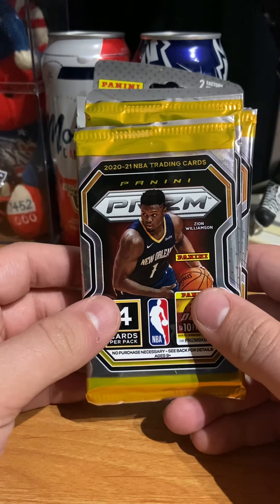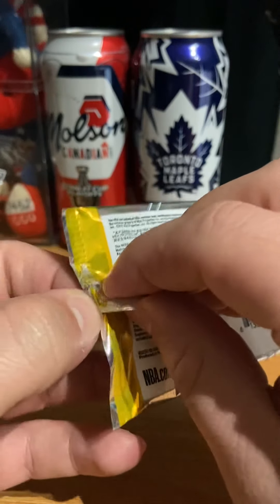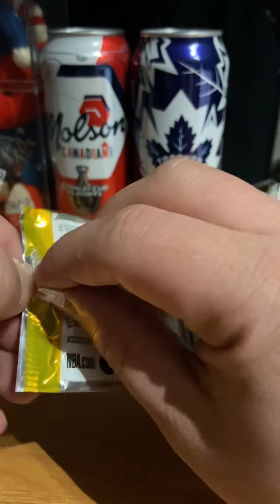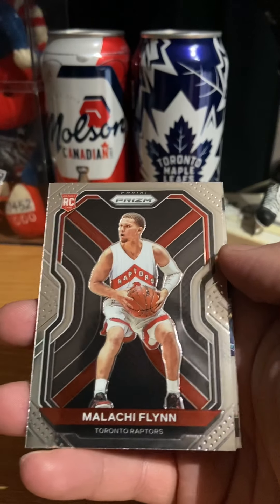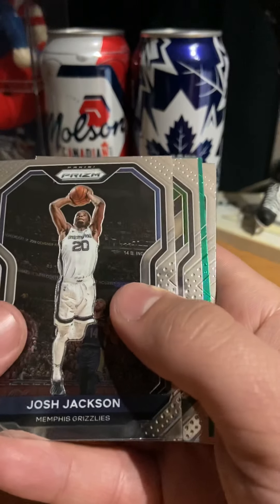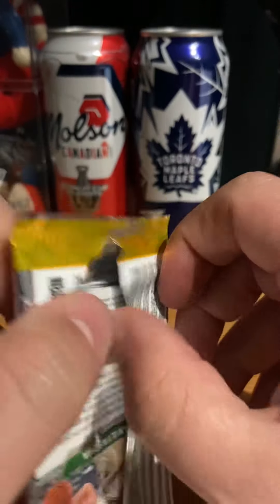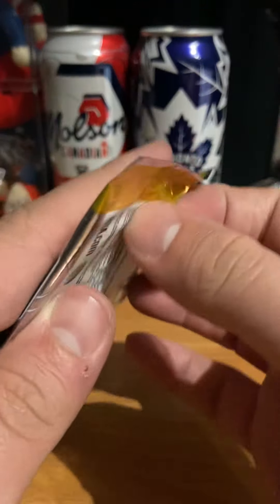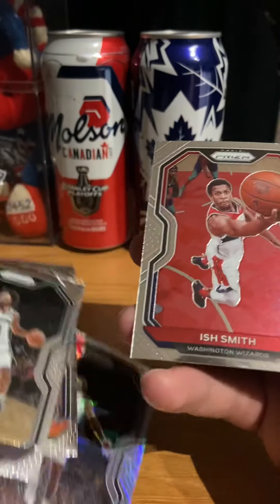NBA 20-21 Prizm Factory Seal Packs